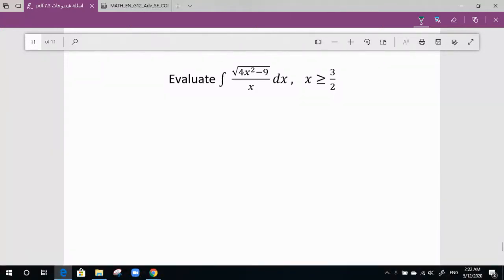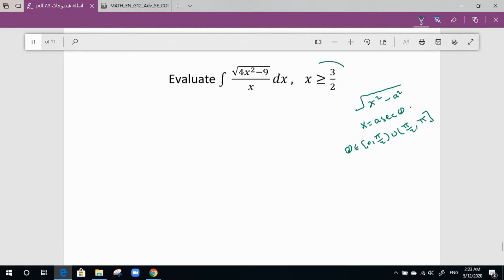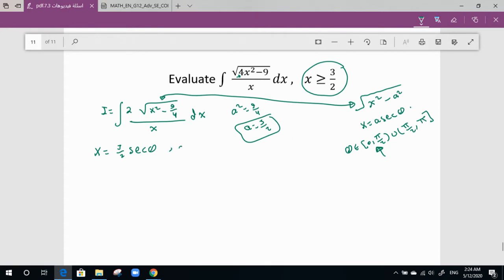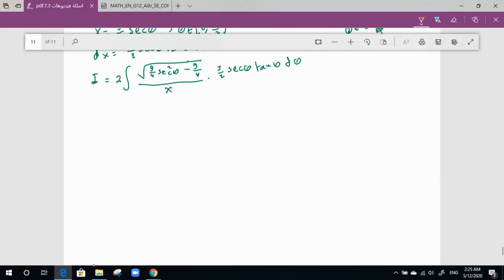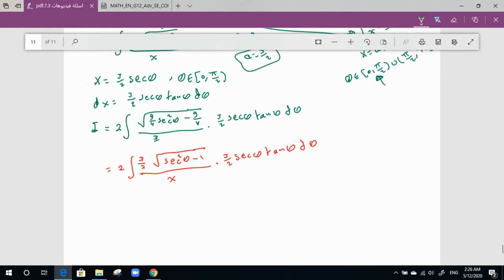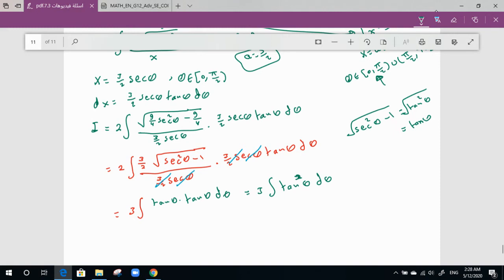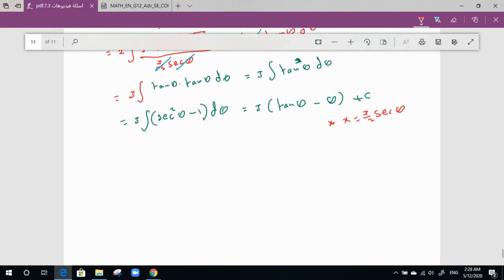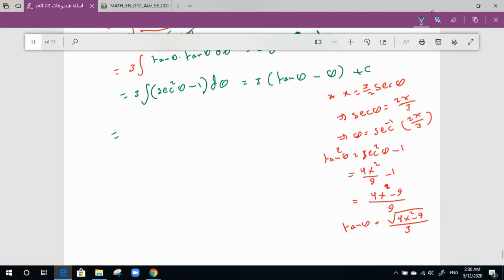video 11 slide 30